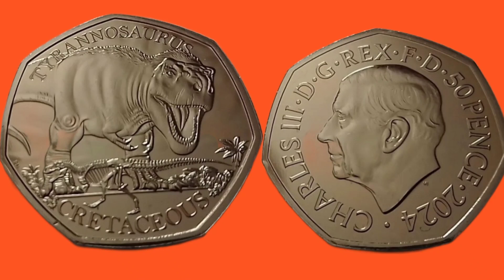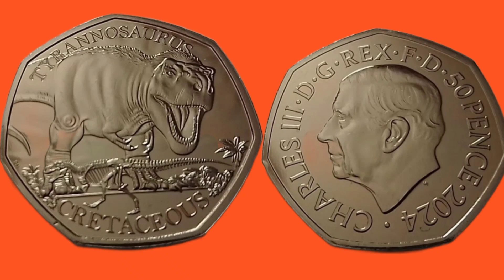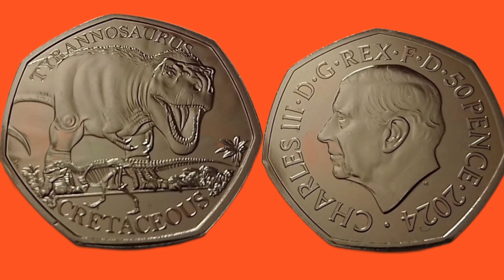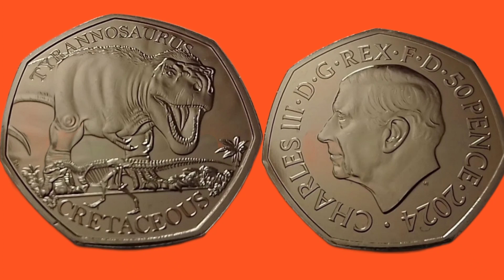TYRANNOSAURUS REX 50 pence coin 2024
TYRANNOSAURUS REX 50 pence coin 2024 REVIEW + VALUE. RARE 2024 50p coins worth money. What's my 50p coin worth?